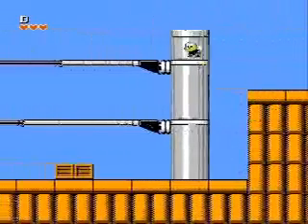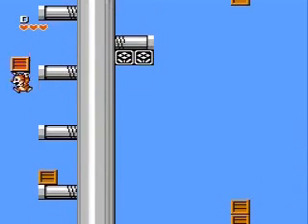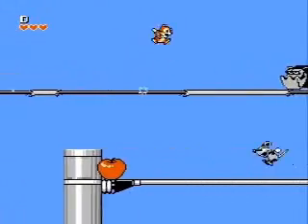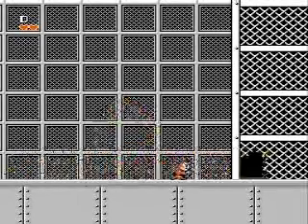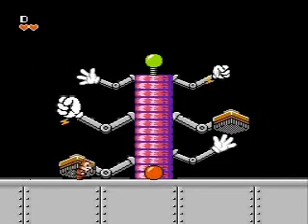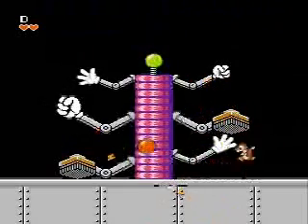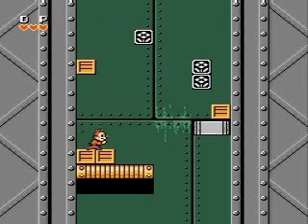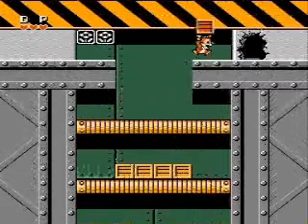Old School Gameplay Episode 10: Chip'n'Dale - Part I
Part I of the walkthrough for Chip'n'Dale - Rescue Rangers